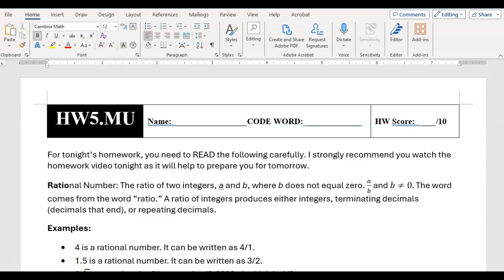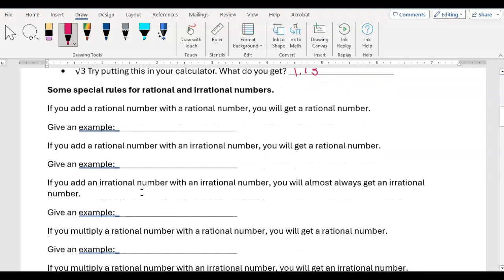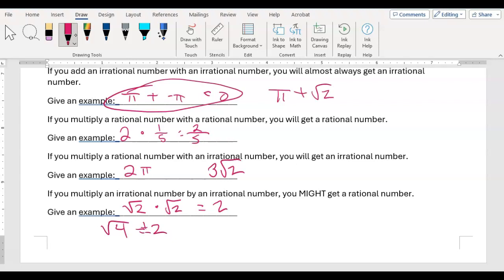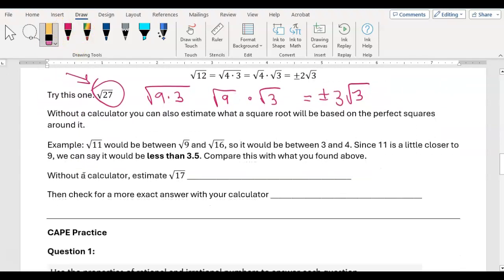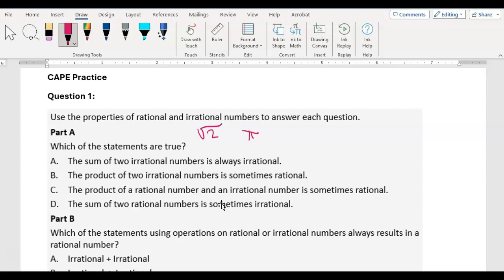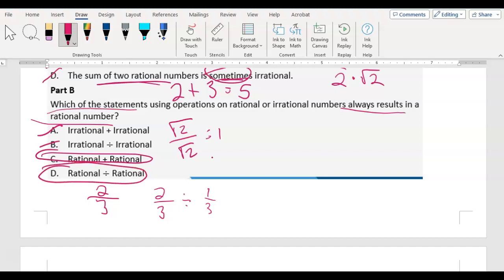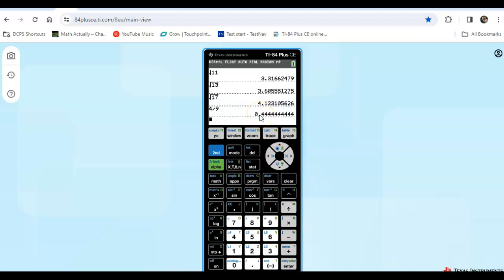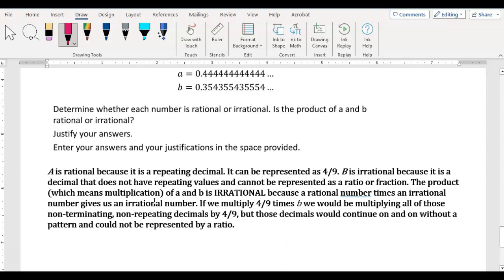HW5.MU - Rational and Irrational Numbers